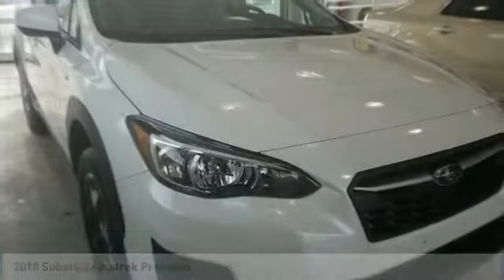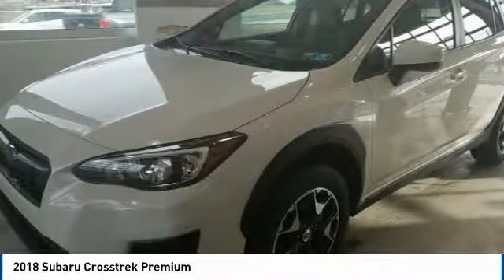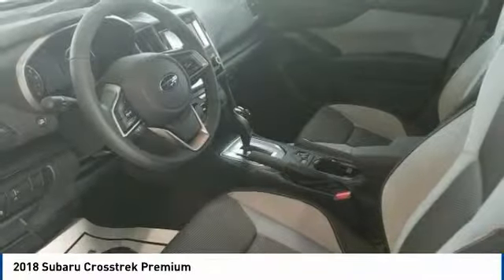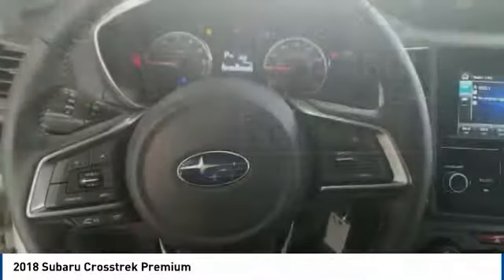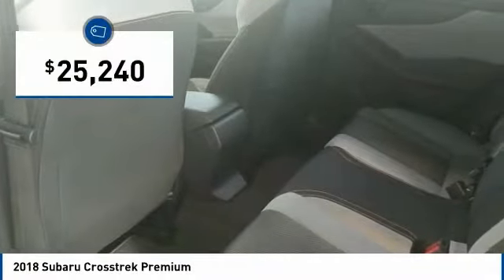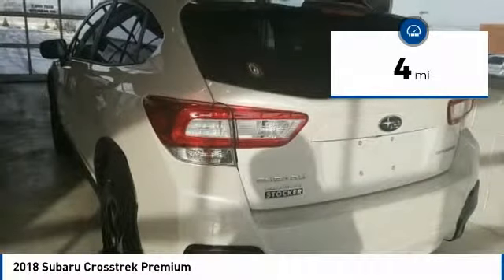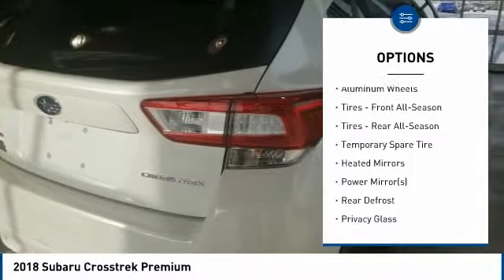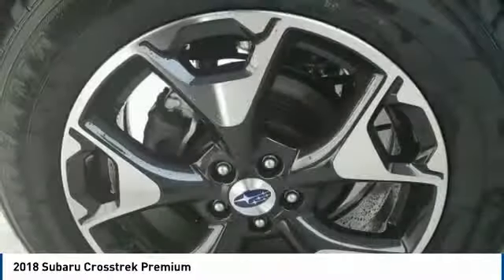2018 Subaru Crosstrek State College PA 606220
Stocker Subaru
1454 Dreibelbis Street

With standard Symmetrical All-Wheel Drive, sleek new styling, and versatile raised roof rails, the completely redesigned 2018 Crosstrek brings rugged style to any drive. Crosstrek interior is designed to be a comfortable basecamp for all your adventures, with upgraded high-quality materials and an innovative new acoustic windshield that helps reduce noise. The smartly designed 2018 Crosstrek provides an even more spacious interior  with up to 100.9 cubic feet of passenger volume  in a compact SUV that remains agile and conveniently sized. With 8.7 inches of ground clearance and available X-MODE with Hill Descent Control  which electronically optimizes the engine, transmission, and other systems for increased traction in slippery conditions. EyeSight monitors traffic movement, optimizes cruise control, and warns you when you re swaying outside your lane.[3] The Pre-Collision Braking feature can even apply full braking force in emergency situations. Get a clearer look around every bend with newly available LED Steering Responsive Headlights, which actively track in the direction of a turn to enhance visibility.